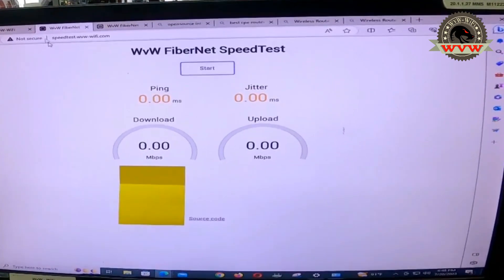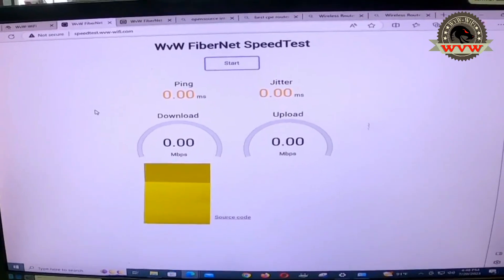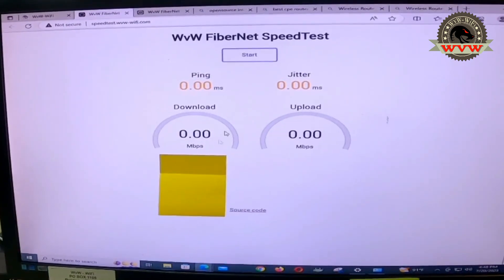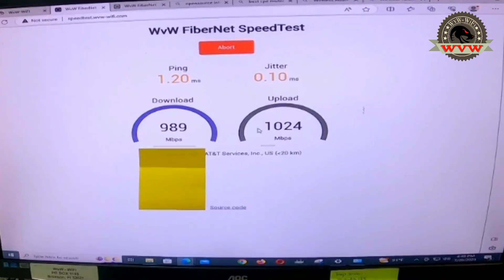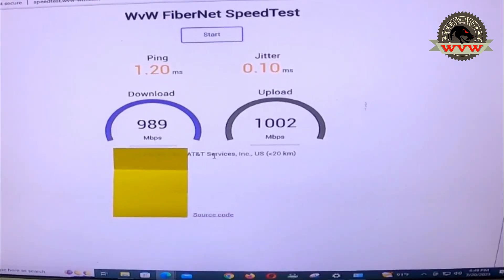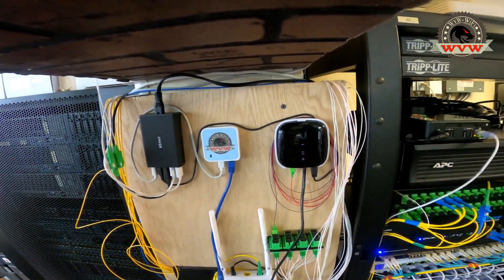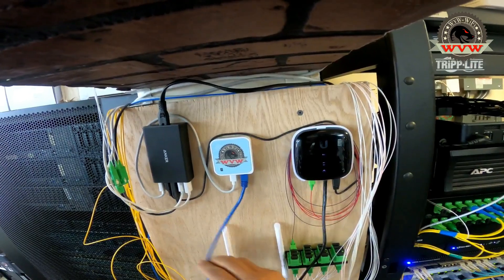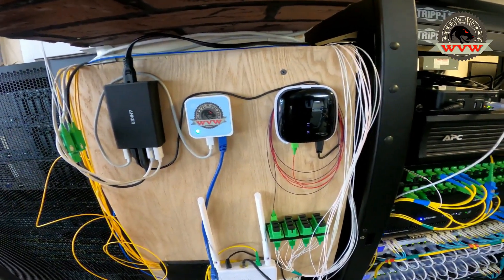Ubiquiti OLT & Chinese OLT. Speed Test "epon VS gpon"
Basic Speed Test to a local speed test server... not under load. easy offload test.